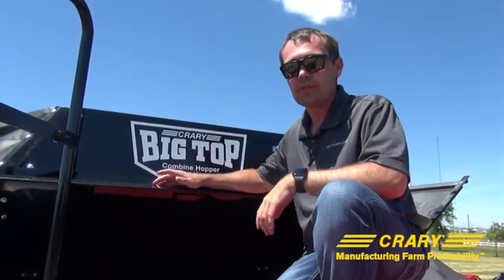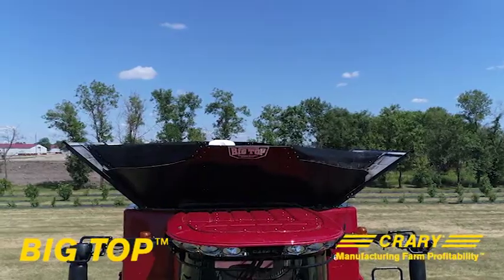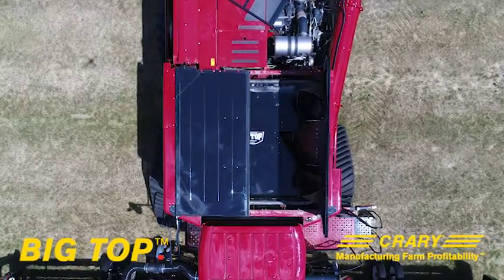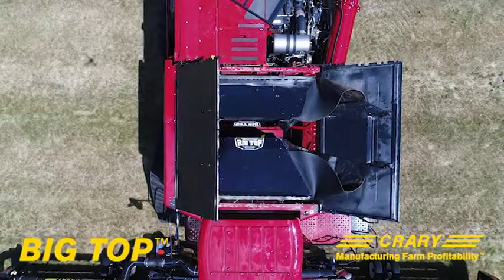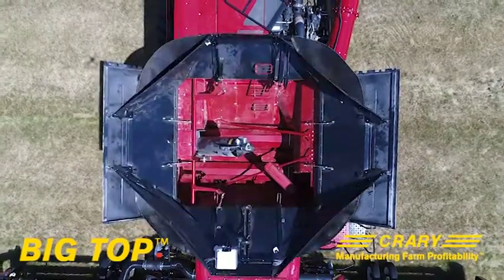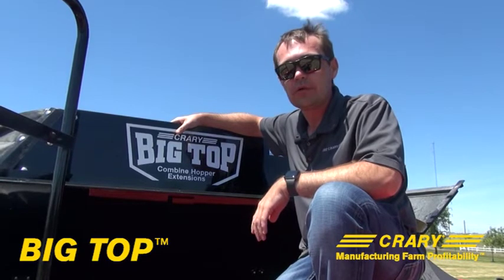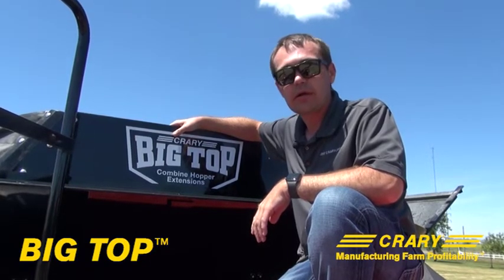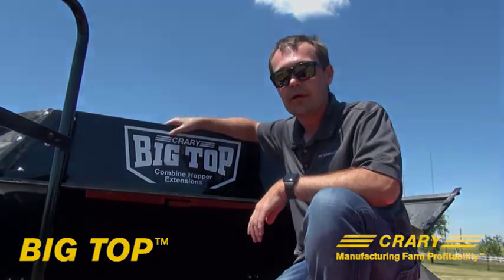Crary Big Top Power Fold Hopper Extension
Jason talks about the Crary Big Top Power Fold hopper extension.